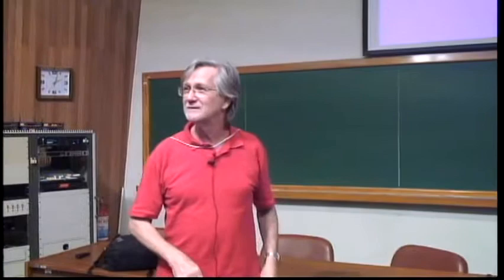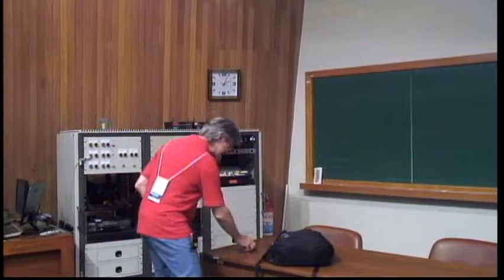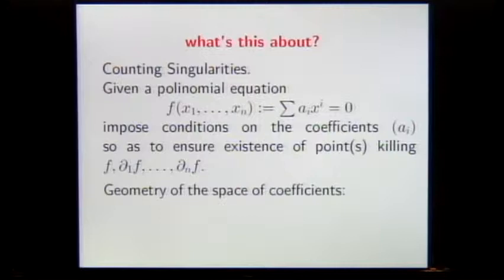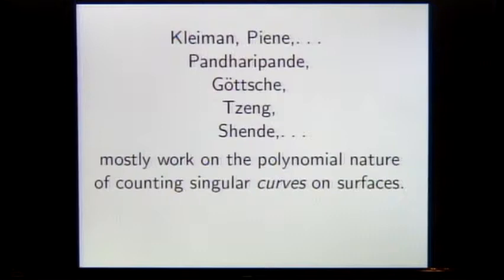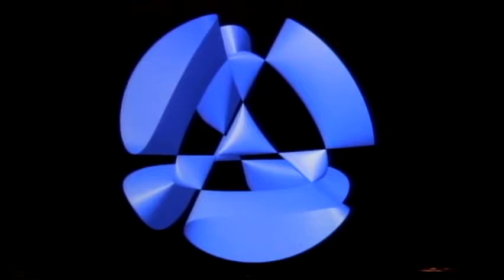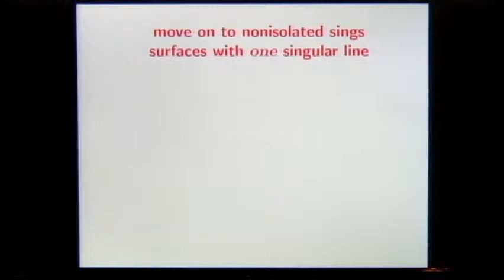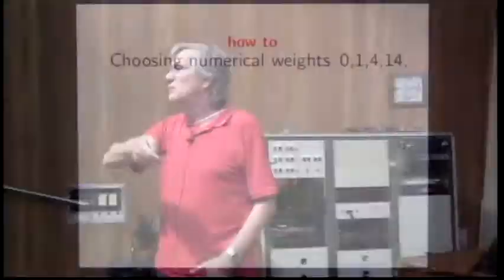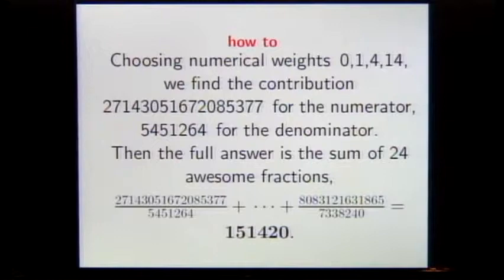Moduli Spaces and Enumerative Geometry - Vainsencher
Moduli Spaces and Enumerative Geometry

Speaker
Vainsencher

In 2015, IMPA will organize a Special Thematic Program on Algebraic Geometry. The activities will take place on IMPA's premises in Rio de Janeiro, Brazil, from April to June, 2015.

We expect a very relaxed atmosphere where visitors will take part in weekly seminars, in a series of workshops and in other activities they deem interesting including their fellow visitors and local mathematicians.

Please feel very welcome to plan a visit during the period. The Organizing Committee has already obtained funds to support visitors and is committed to finding even more resources, though unfortunately these are always limited. So that we are able to have as many visitors as possible, we encourage you to apply elsewhere for funds for traveling and local expenses to support your visit.

If you want to come, please let us know, by registering! If you have a certain period in mind, a particular week or the whole three months, please let us know! The sooner we know, the better for planing the trimester, allocating the available funds, searching for more resources, and making your visit possible!